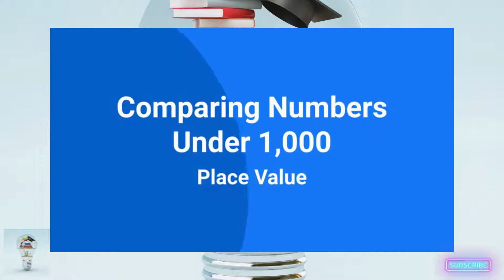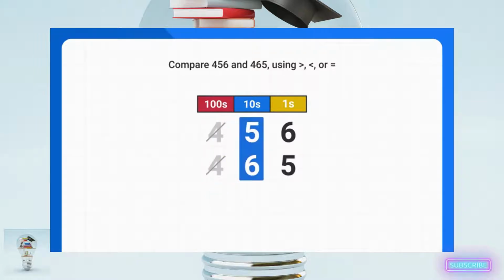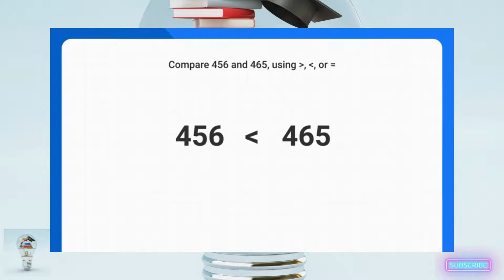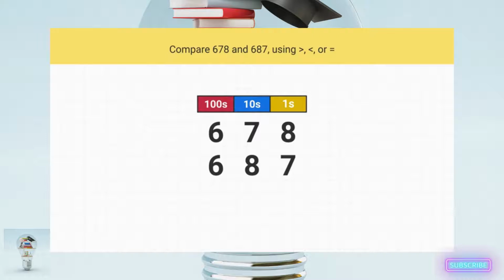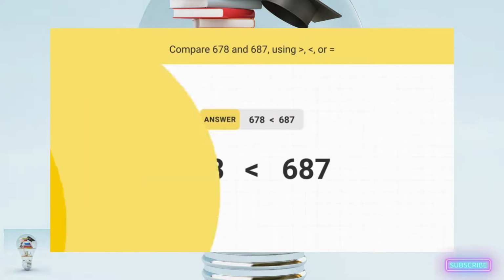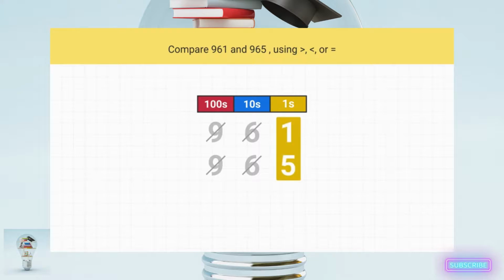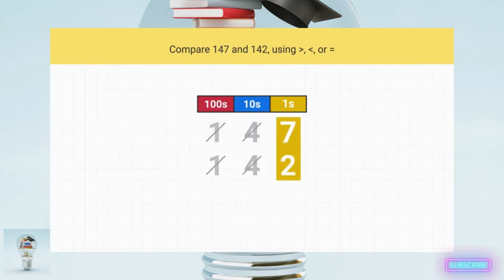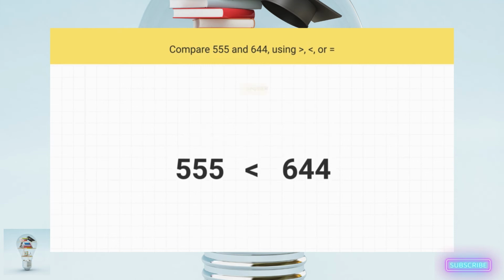Comparing Numbers Under 1,000 (Place Value)